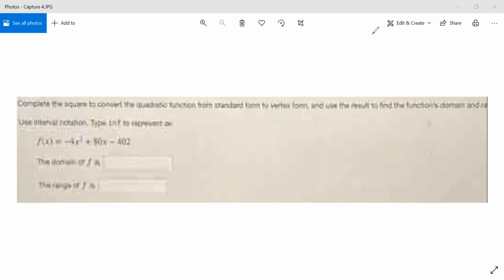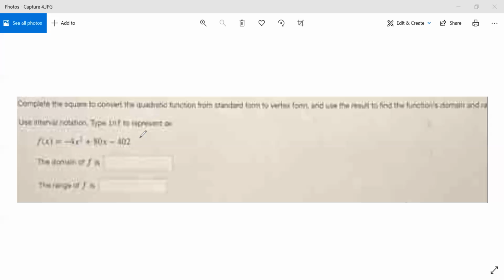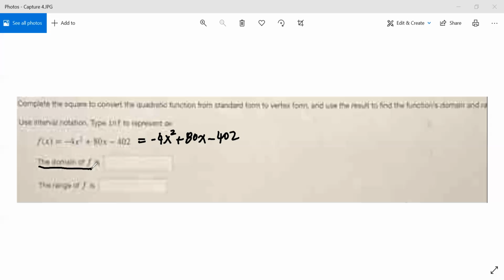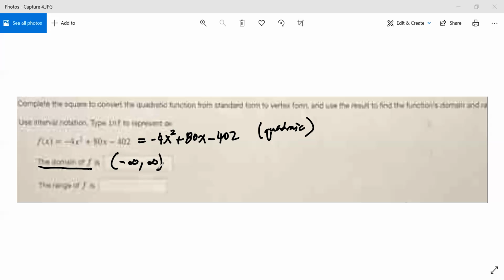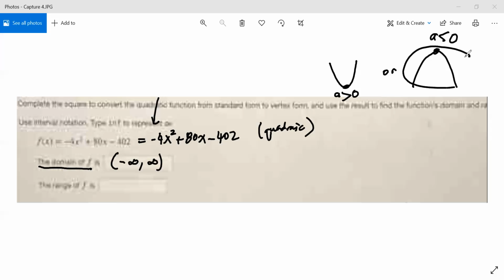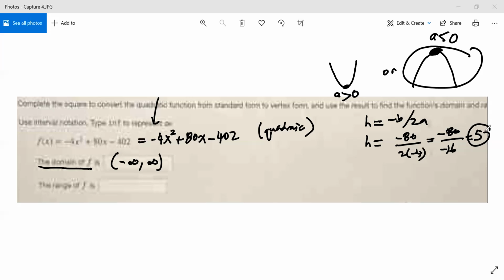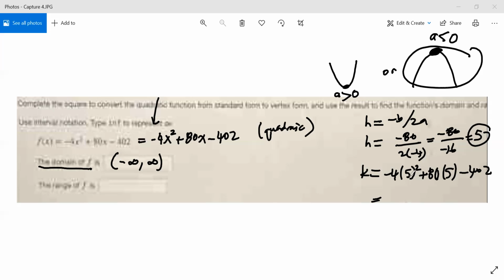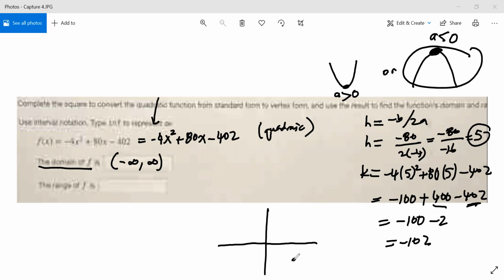Finding the range of a standard quadratic function